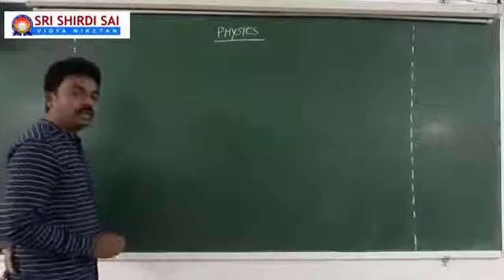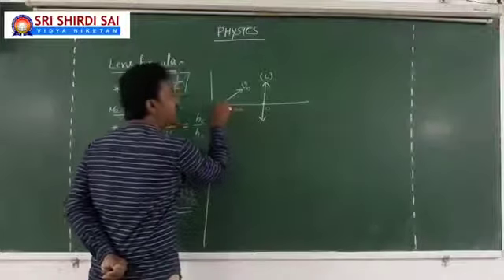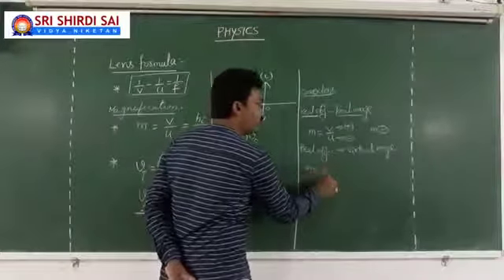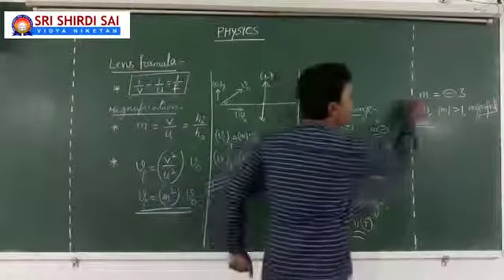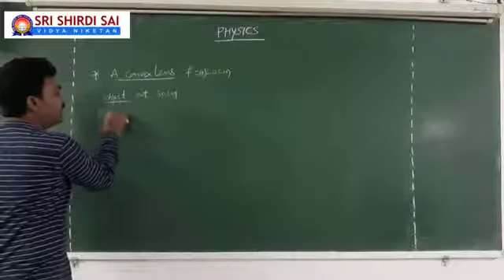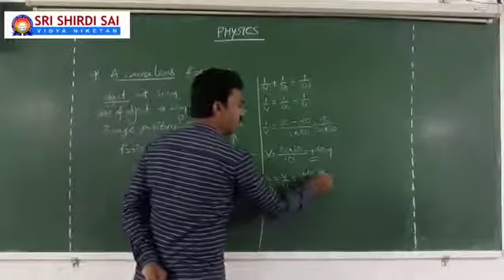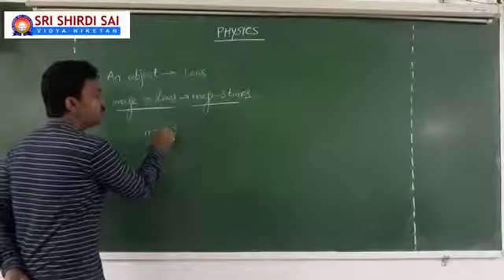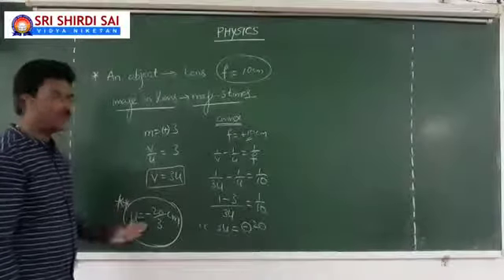10th S/E/F PHY REFRACTION THROUGH LENSES PART 4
@ JUNE 25th @